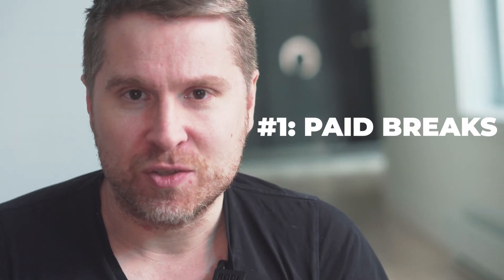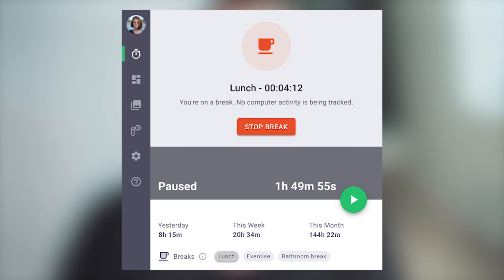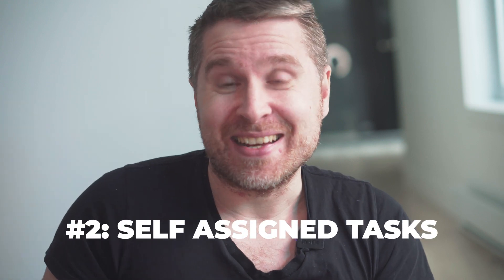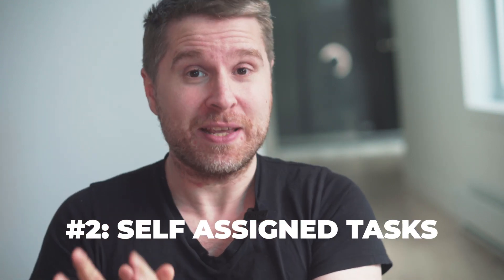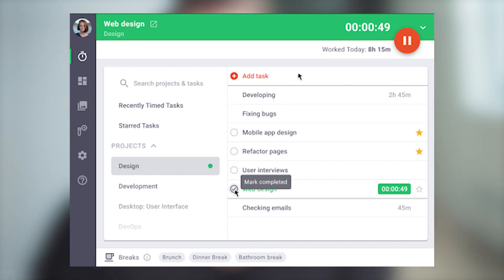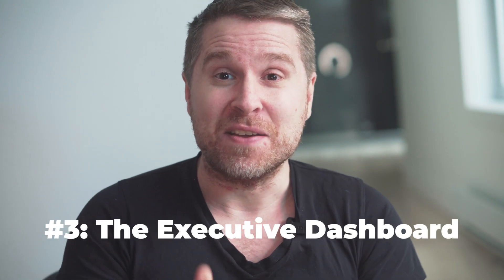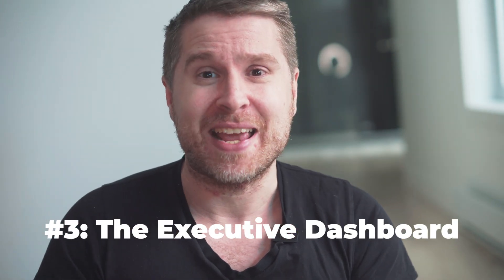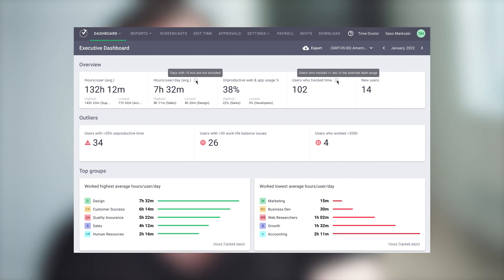3 brand new Time Doctor features to start 2023!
Hear from Time Doctor co-founder Liam Martin, about the three brand new features that are starting 2023 off with a bang! Learn about Time Doctor's new Paid Breaks, Self-Assigned Tasks and Executive Dashboard and how they help customers identify potential problems faster and provide more accurate metrics.